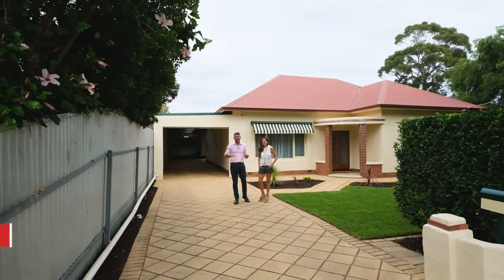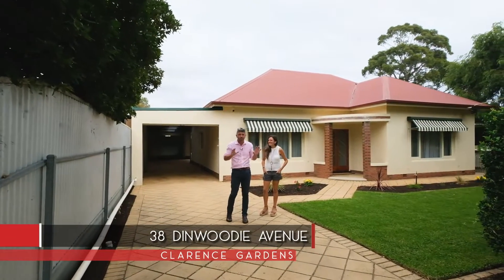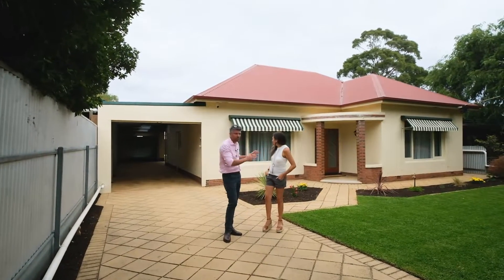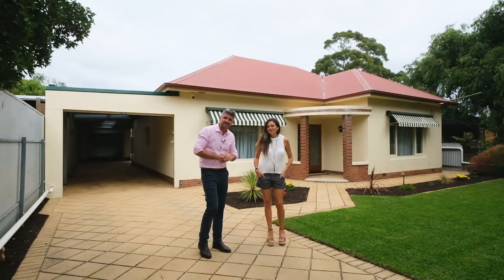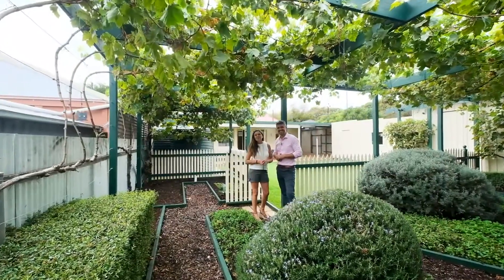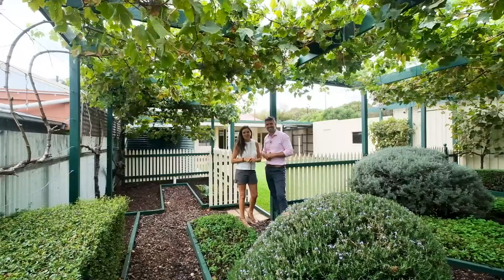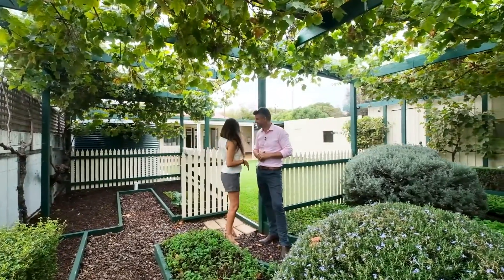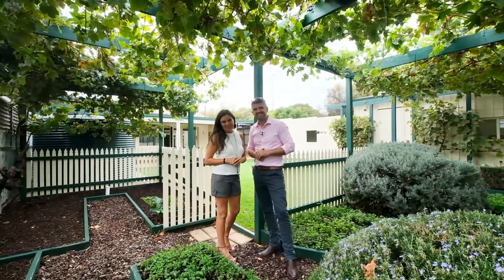38 Dinwoodie Avenue, Clarence Gardens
Bec & Simon Tanner from Tanner Real Estate present 38 Dinwoodie Avenue, Clarence Gardens For Sale.